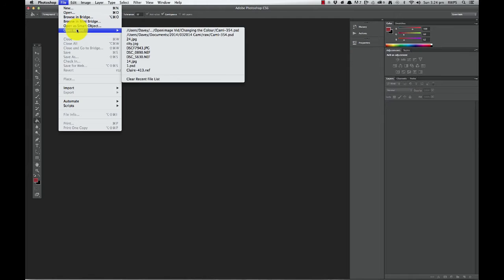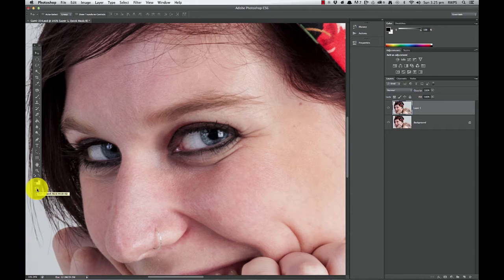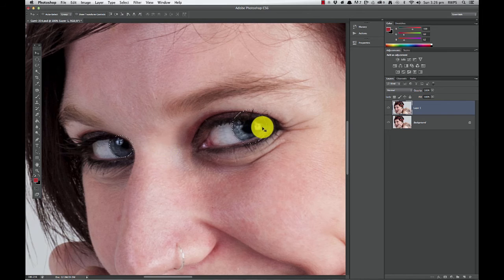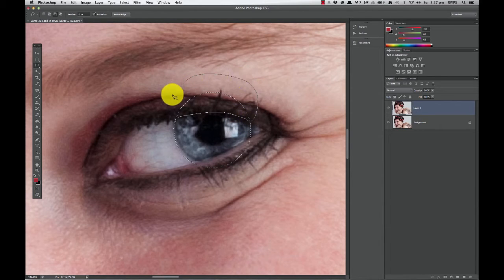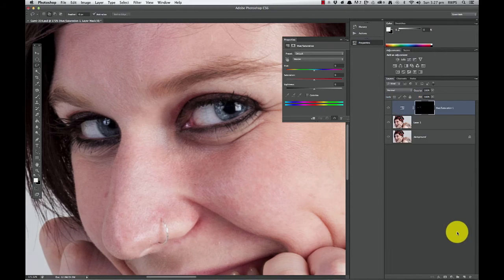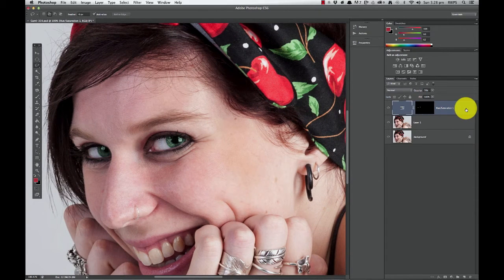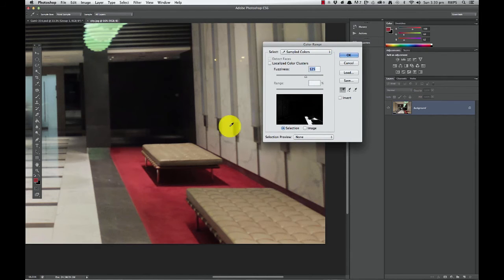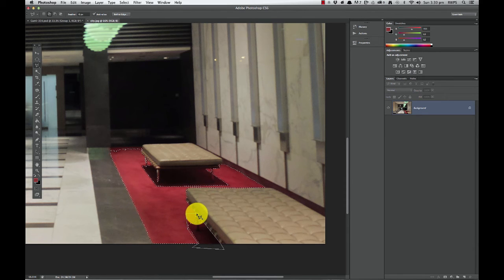Changing Colour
Openimage